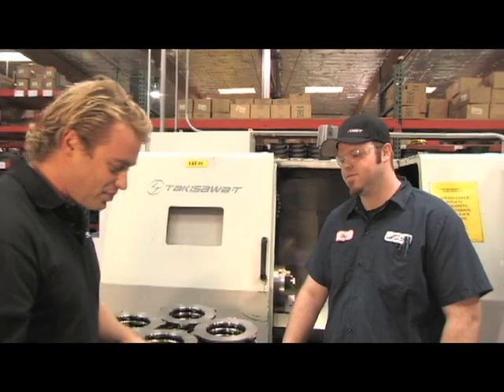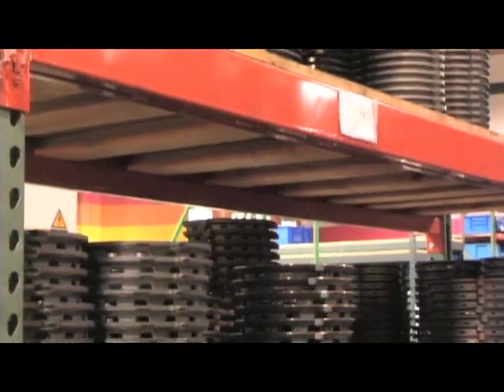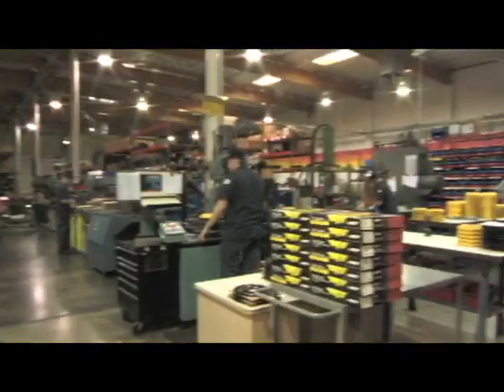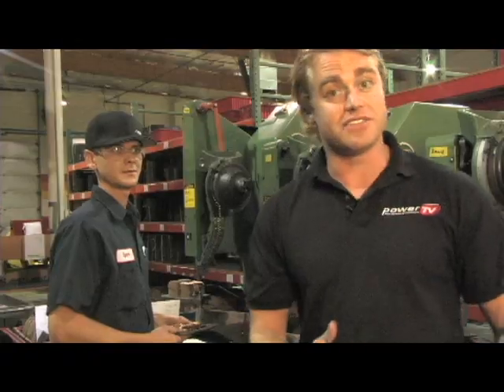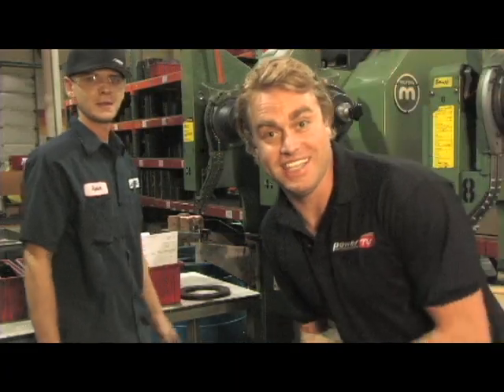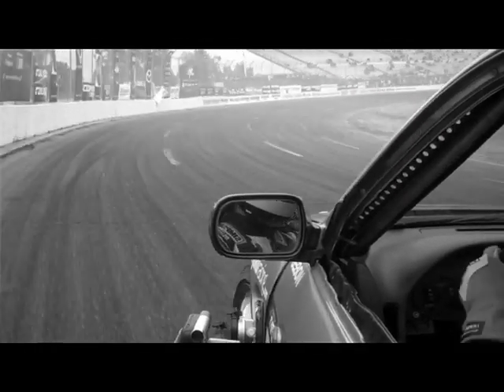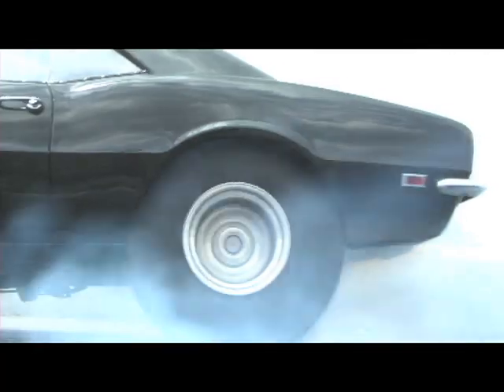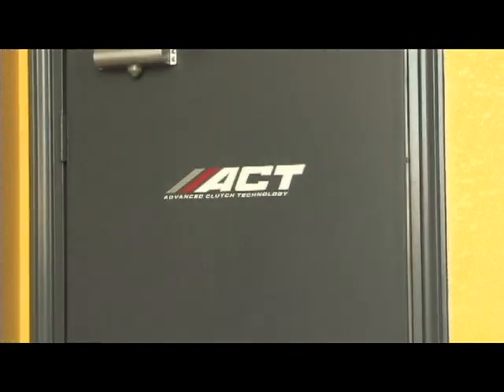ACT Facility Tour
Advanced Clutch Technologies gives us an exculsive tour of their state of the art facility. Follow along as we see what sets ACT apart from the rest.